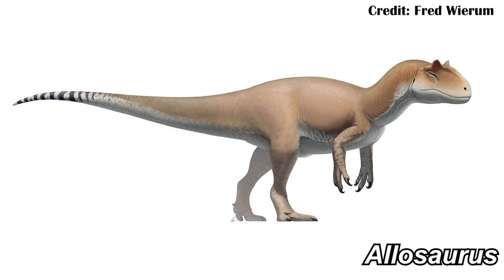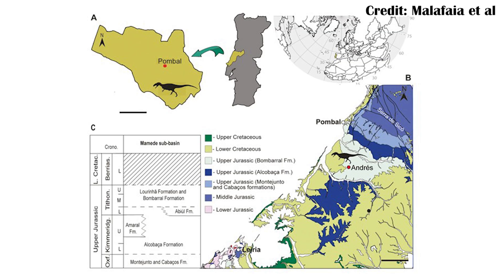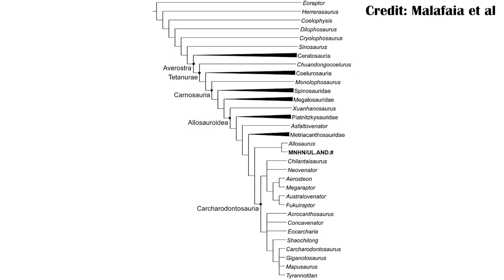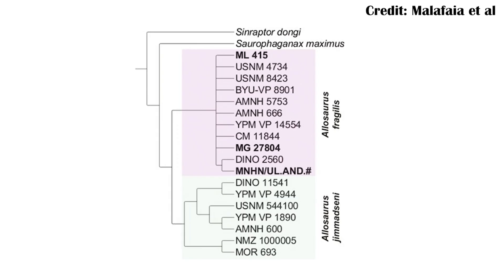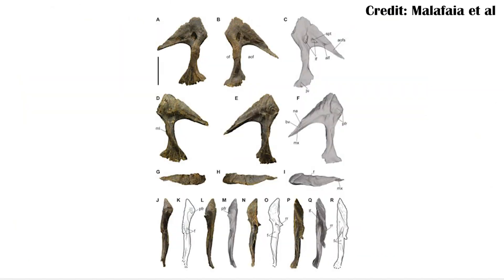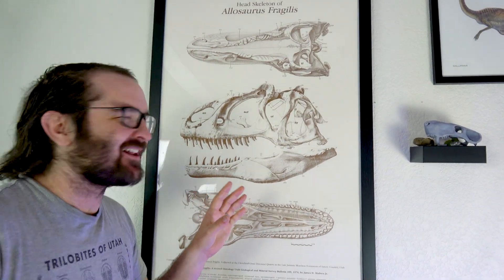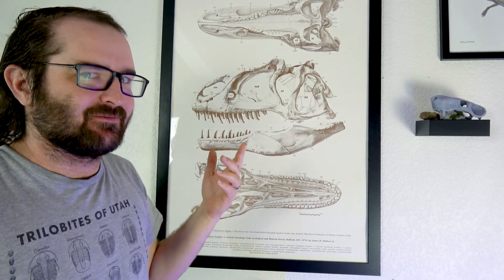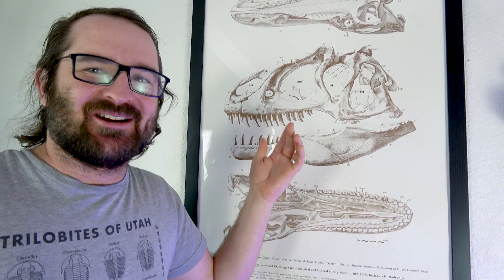Allosaurus europaeus is Not Valid (fixed audio)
European Allosaurus have generally been considered as Allosaurus europaeus. However, a new study on new material suggests all European Allosaurus are actually Allosaurus fragilis, and that Allosaurus  europaeus isn't valid.